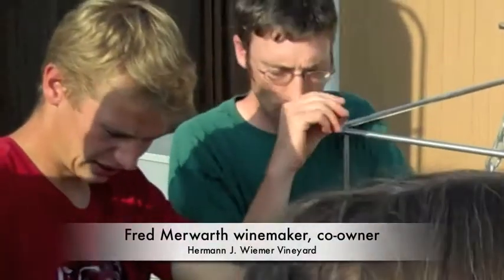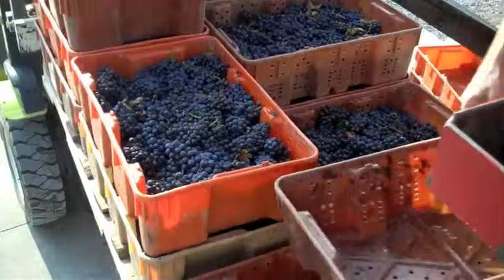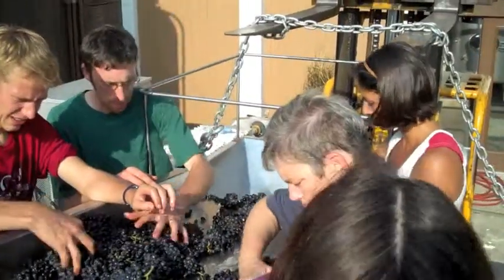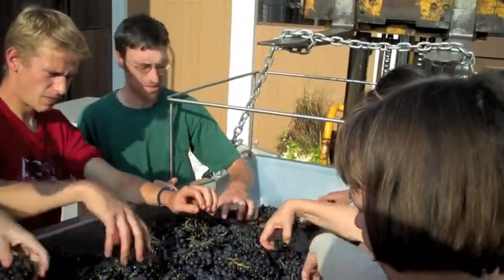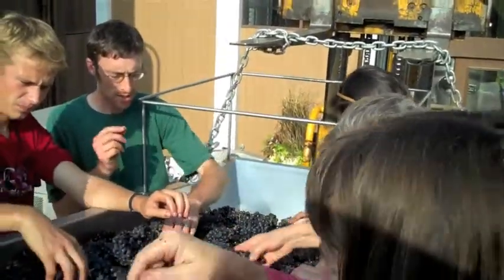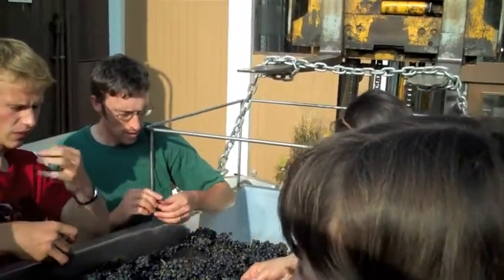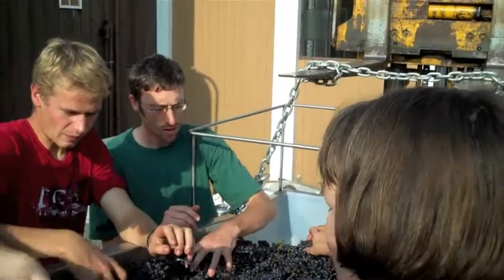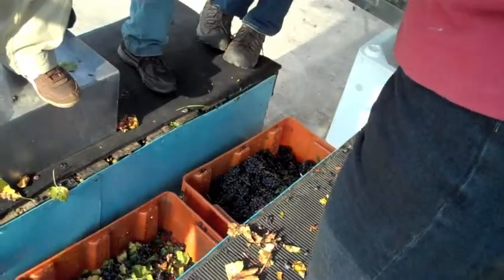Premier Wines | Hermann J. Wiemer Vineyard: Harvest 2010 bringing in the Pinot Noir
Interview with winemaker Fred Merwarth, Oskar Bynke and harvest team 2010.